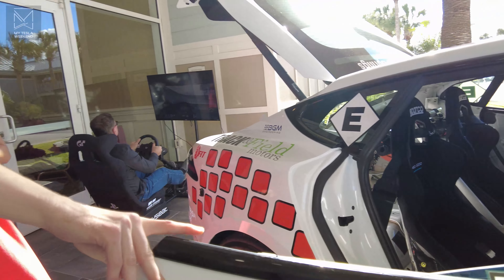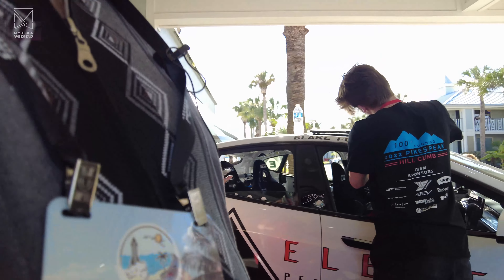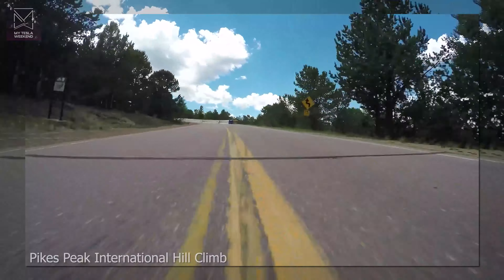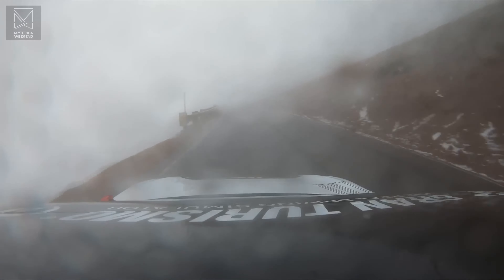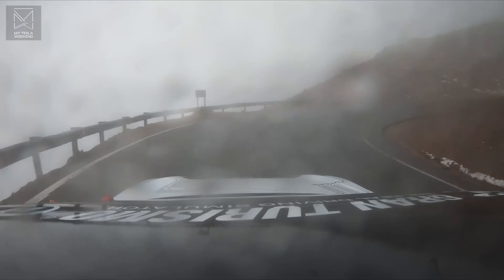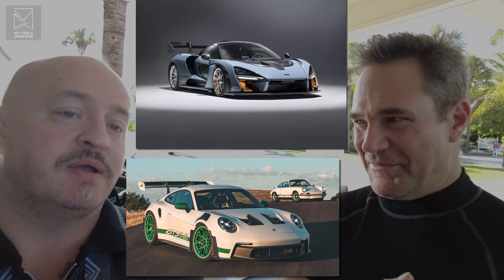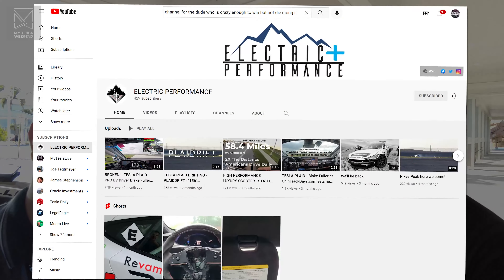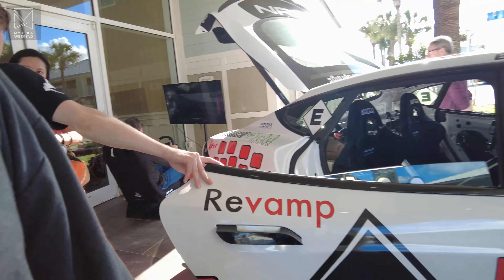Blake Fuller is the World's fastest Tesla driver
Blake Fuller has been racing long enough his first cars can vote, and now he's crushing course after course in Tesla's so lightly modified they still qualify as "stock". Let's have a chat with him, shall we?

Timestamps:
00:00 Intro
00:59 Do you like to go fast?
01:09 Pike's Peak record holder
01:30 Real time footage
01:48 Stripping weight
02:44 BARELY modified
03:10 Battery & BMS still stock
03:24 More racetracks
03:50 Fog isn't ideal for racing
04:31 Other track records
05:05 Daytona in a few days!
05:30 Sebring
06:06 What CAN'T EVs win?
06:39 Raced Pikes in a gas car?
07:03 EV fundamental advantages
07:42 Tracks where a Model 3 beats the Plaid
08:50 More power isn't always better
09:10 Underdogs can win